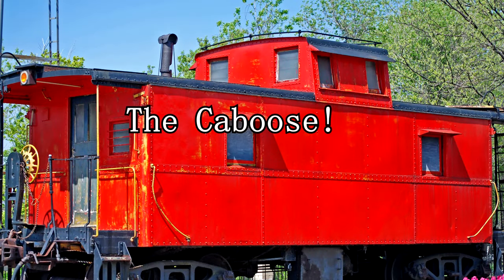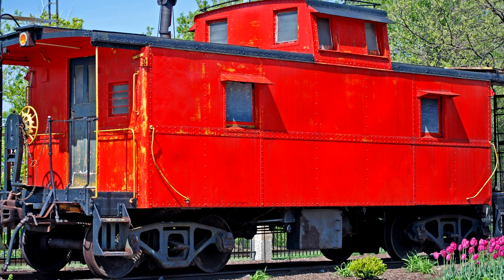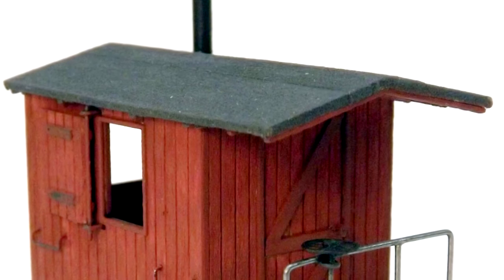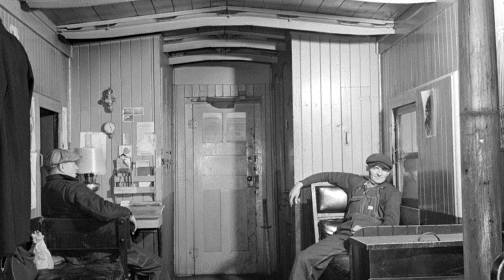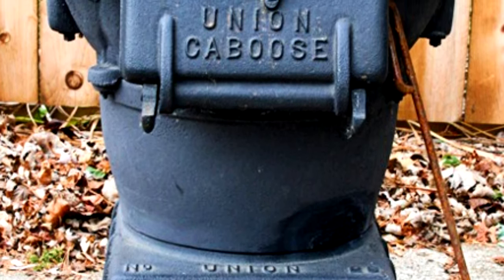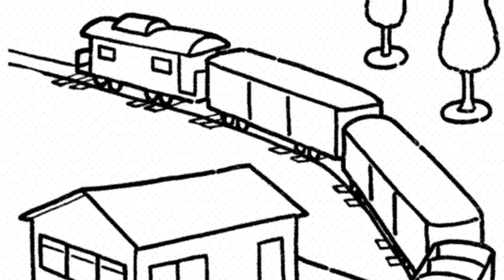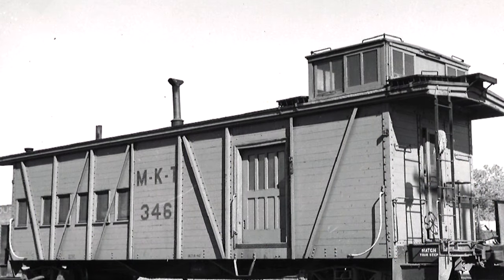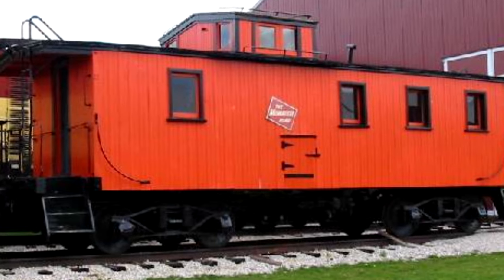Where Did the Caboose Go? | History in the Dark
At one time, if you saw a freight train go by, it was almost guaranteed that at the very end of it there would be a caboose. Outside of the locomotive, they are easily one of the most recognizable elements of railroading. But in recent decades, they've been seen less and less. Why is that?

0:00 - Intro
1:53 - The Purpose
6:21 - Different Types
11:54 - Removal (Mostly)

"A caboose is a crewed North American railroad car coupled at the end of a freight train. Cabooses provide shelter for crew at the end of a train, who were formerly required in switching and shunting, keeping a lookout for load shifting, damage to equipment and cargo, and overheating axles."